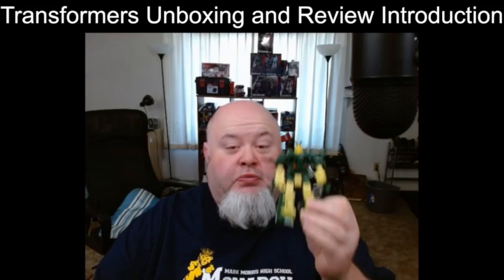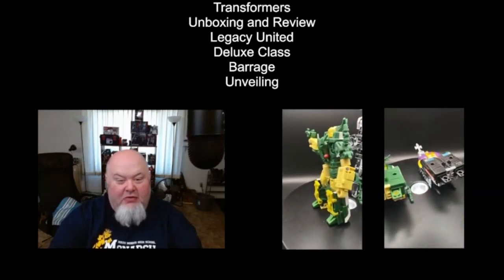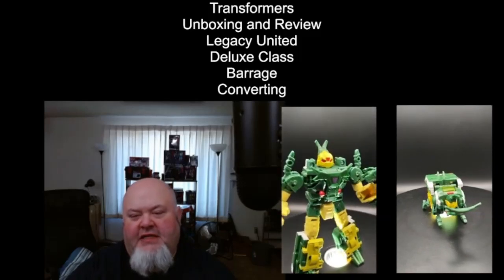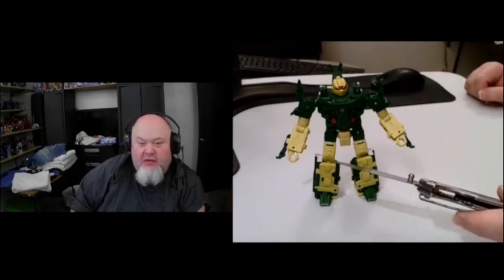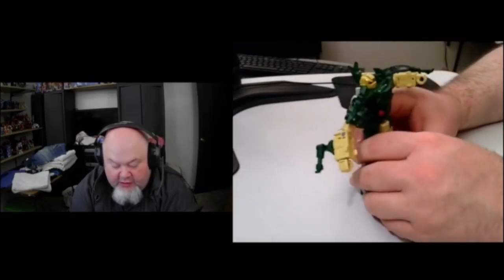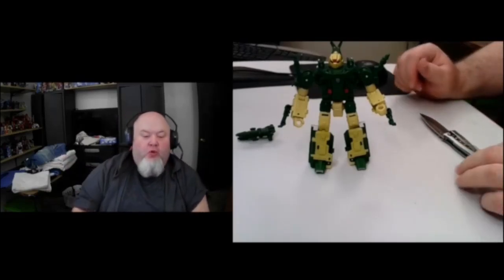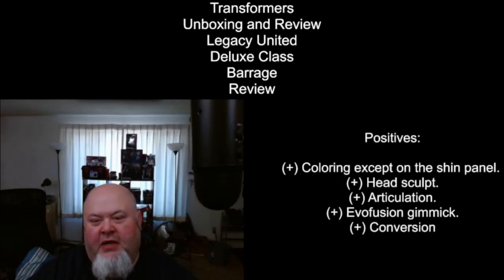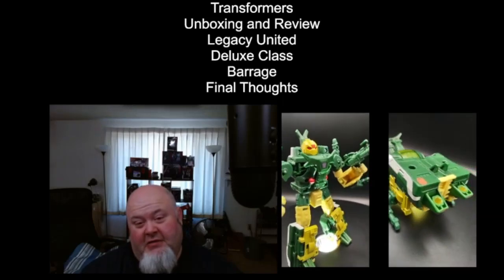Transformers Unboxing and Review Deluxe Class Barrage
Welcome to another unboxing video. Today I am unboxing the Transformers Legacy United Deluxe Class Barrage. This figure is one half of the two-pack that came packed with Deluxe Class Chop Shop. This figure is a very heavy recolor and retool of Legacy Evolution Deluxe Class Bombshell. Although it’s a heavy retool, the majority of the retooling involves reversing the chest and back portions of this figure. Basically it’s Bombshell with different orientations. I like this figure, I am a fan of having multiple Insecticons. I cannot wait to see what comes in the future.

Quick observation positives/negatives

Positives:

(+) Coloring except on the shin panel.
(+) Head sculpt.
(+) Articulation.
(+) Evofusion gimmick.
(+) Conversion

Negatives:

(-) Paint application on shin panels.
(-) Issue with right knee (hopefully it’s only my copy)
(-) Retooling is a bit let down.
(-) Issue with parts pegging in alt mode.

Pet Peeves (Does not affect the figure):

(+/-) Feels like this figure could have been so much more.

I buy all products that I unbox in order to be free from needing to offer biased information that I would feel constrained to give if the products I unbox were sponsored.

As always, if you liked what you watched please click on the like and subscribe button, if you would like feel free to leave a comment, I like to hear what people have to say.

@GCurseGaming (Gaming Content)
@GCurseTF (Transformers Content)
@UMCommentaries (Unsolved Mysteries Content)
(General information account coming soon)

(I’ll post everything to this account)

(Other channels may be created, not sure yet)